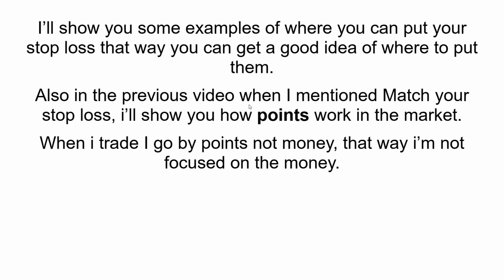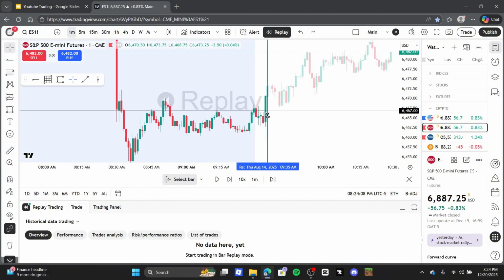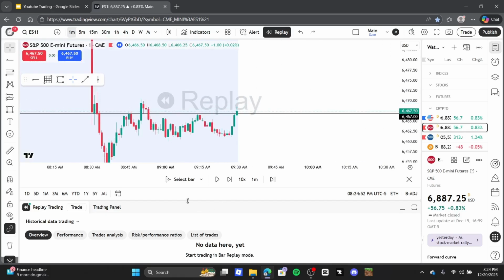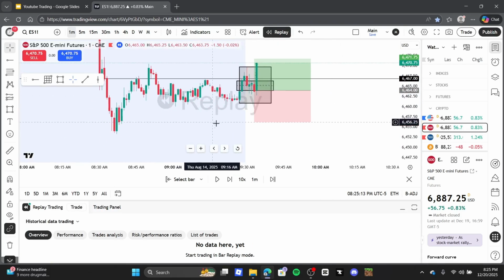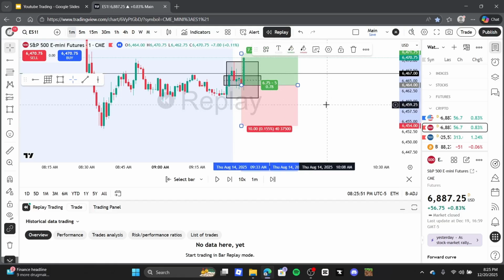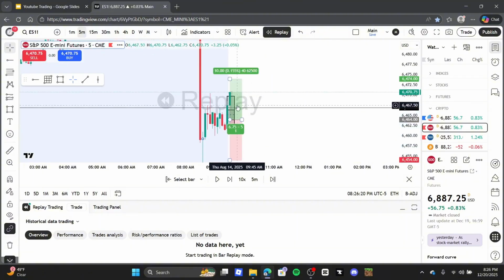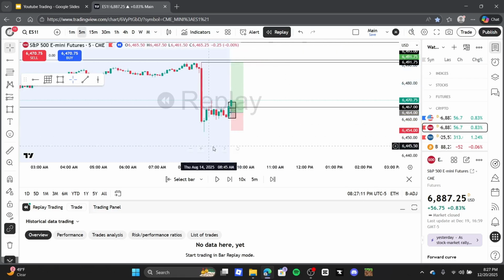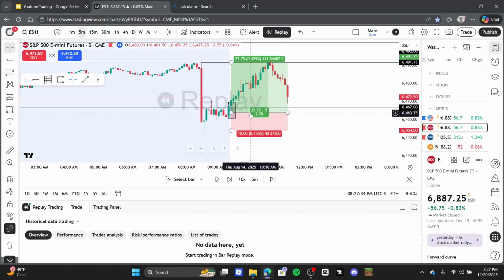Day 16: Strategy Making pt 5